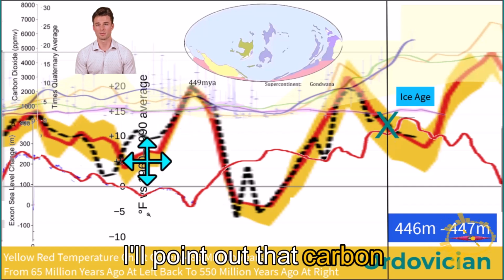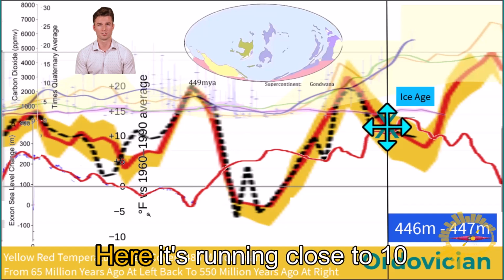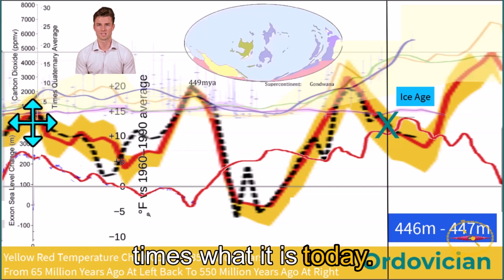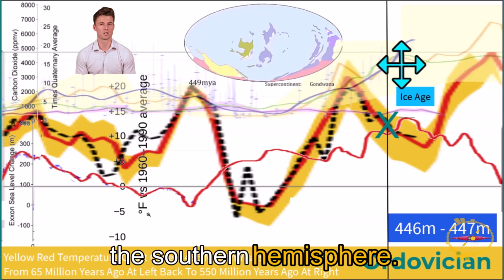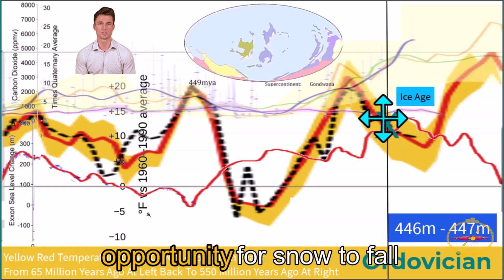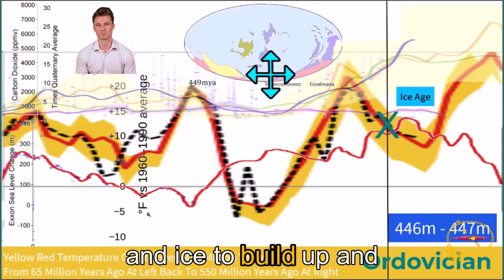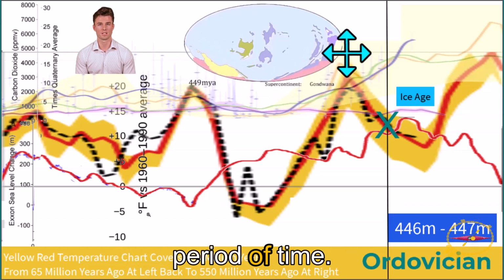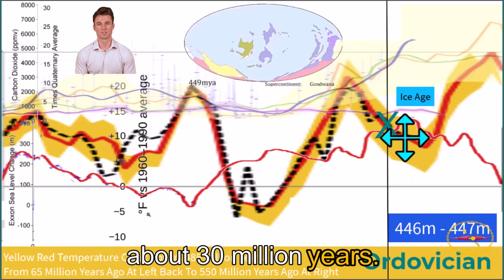09 Earths Climate History 550 MYA 65 MYA Chase 2025 03 05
In-depth walkthrough of 5th timespan panel in the interactive climate tool; covers period from 65,000,000 years ago back to 550,000,000 years ago.

ov2